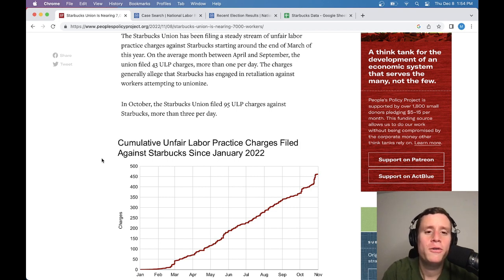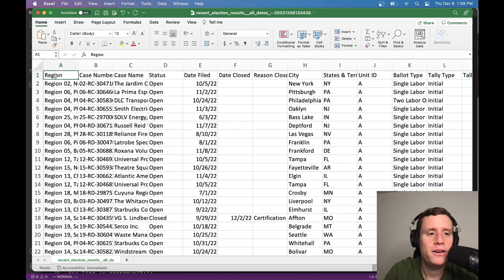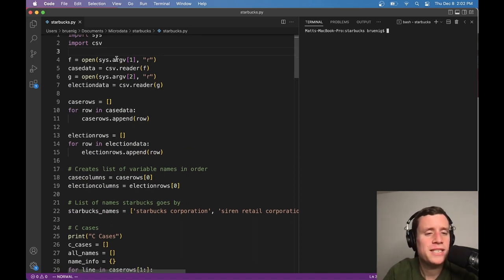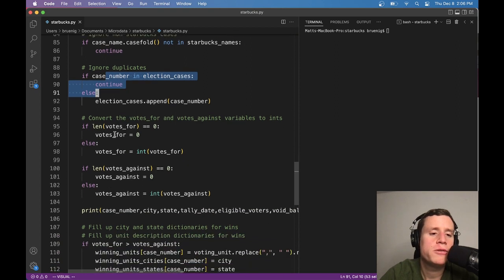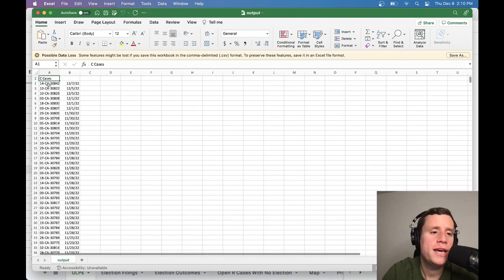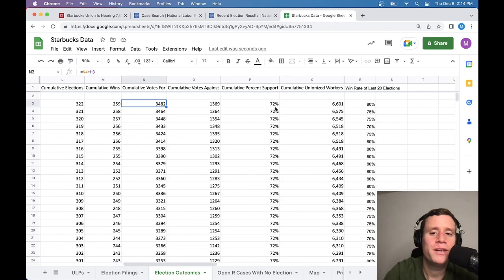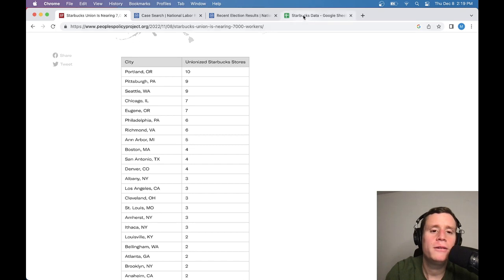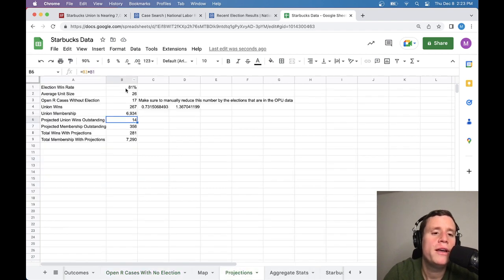How I Produce the Starbucks Union Data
If you've ever wondered how I produce all of the best-in-the-game statistics on the Starbucks Union campaign, wonder no more! In this video, I walk you through the data sources and the python code I use to do it.

Here is the report from November 2022 that I mention in the video

0:00 Introduction
0:51 Starbucks Data